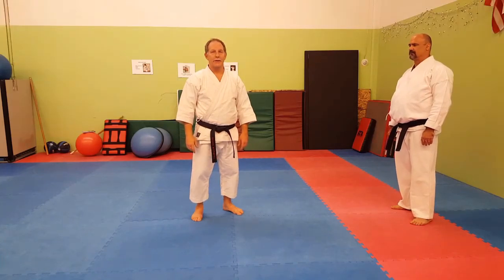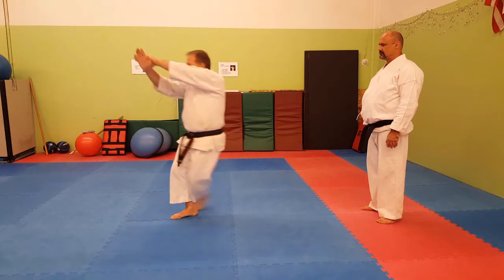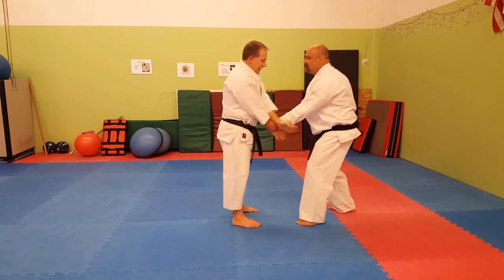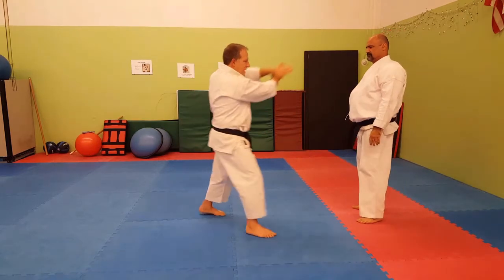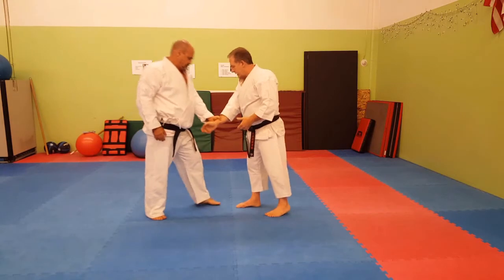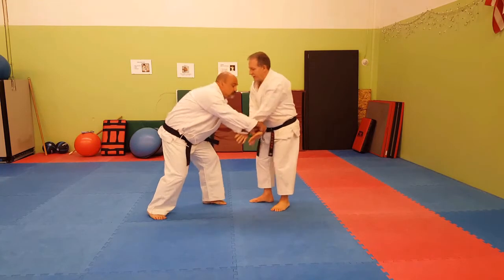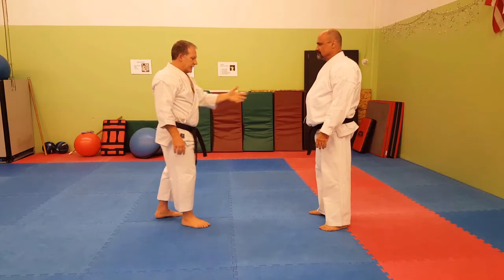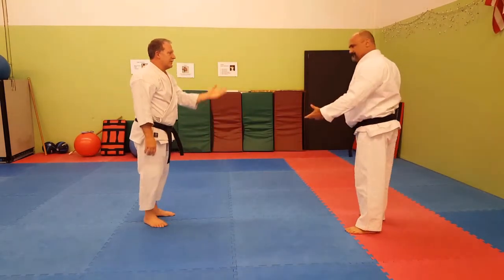Bassai Sho 1st Move October 5, 2018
Here are a couple of interpretations of the 1st move from Bassai Sho.  A big thanks to Willy Nunn for stopping in to visit.